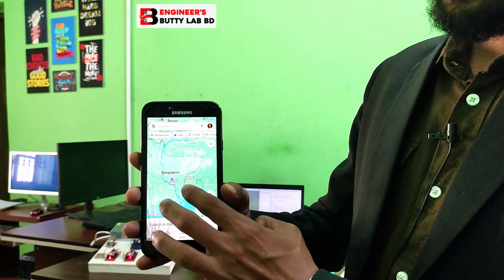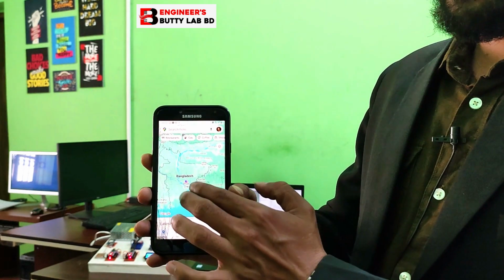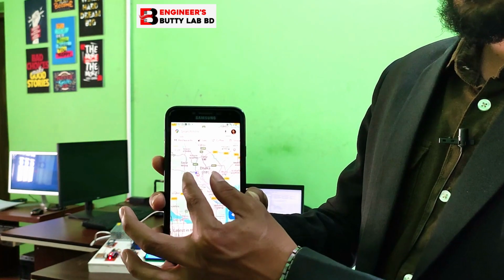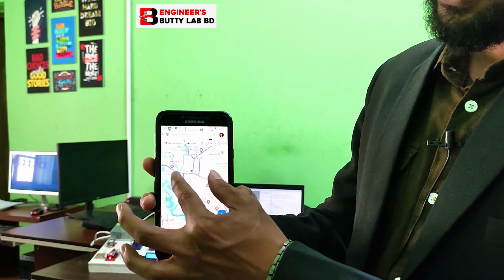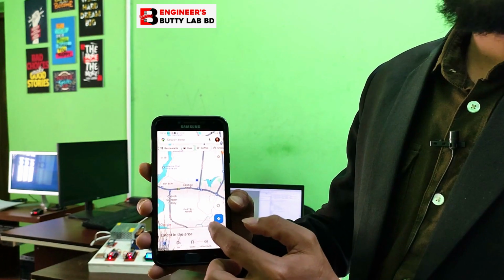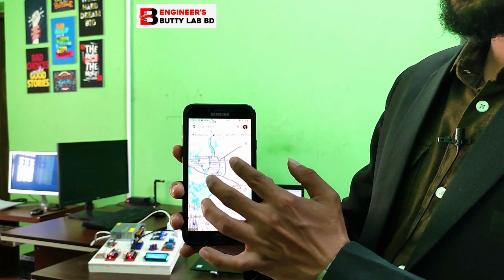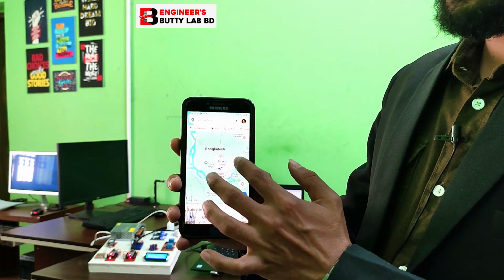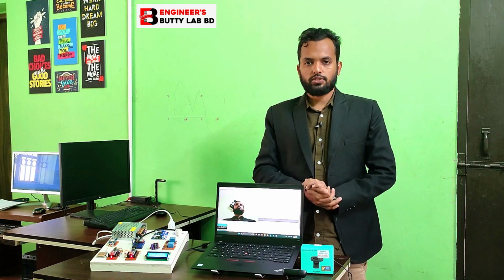ড্রাইভার স্লিপ ডিটেকশন | Driver Sleep Detection and Alarm with GPS SMS | Driver Drowsiness Detection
জবের পাশাপাশি B.Sc. or M.Sc. in Engineering Study করছেন?
গ্রুপের সবাই Final Year প্রজেক্টের জন্য সম্মিলিত ভাবে সময় বের করতে পারছেন নাহ?

"কম খরচে" এবং "কম সময়ে" আপনার প্রয়োজনীয় প্রজেক্ট টি পেতে চান?

আপনাদের জন্যই কাজ করছে "Engineers_Butty_Lab_BD"

আপনার প্রয়োজনীয় প্রজেক্ট, থিসিস বুক , প্রেজেন্টেশন স্লাইড পেতে যোগাযোগ করুন।

Google_Map: "Engineer's Butty Lab"

Adress: Syed Villa, Jobbar Housing, Mazar Road, Mirpur -1, Dhaka.

আমরা কি ধরনের প্রজেক্ট করি?
মোটকথা আপনার যা প্রয়োজন পেয়ে যাবেন আমাদের থেকে।

বি.দ্র: (বিকাশ-নগদ-রকেট) এর মাধ্যমে ৭৫% এডভান্স পেমেন্ট করলে বাংলাদেশের যে কোনো জেলায় হোম ডেলিভারি পেয়ে যাবেন!

About this Project:
A drowsiness detection system using Arduino and Python typically involves monitoring certain physiological signals, such as eye movements or head nods, to detect signs of drowsiness in a person.